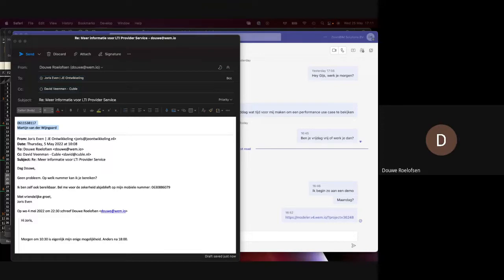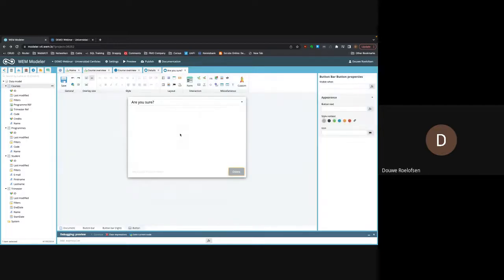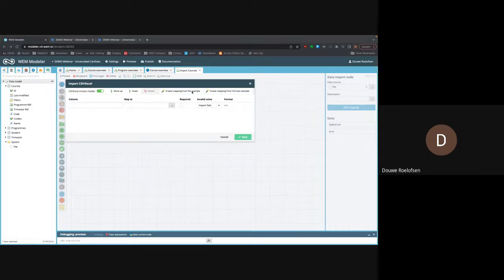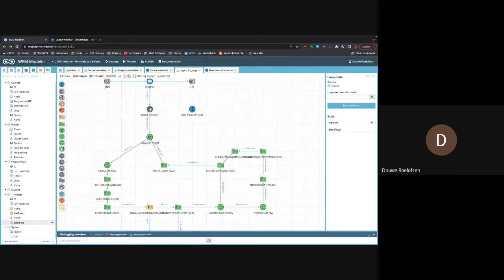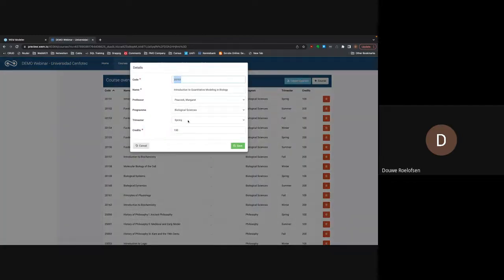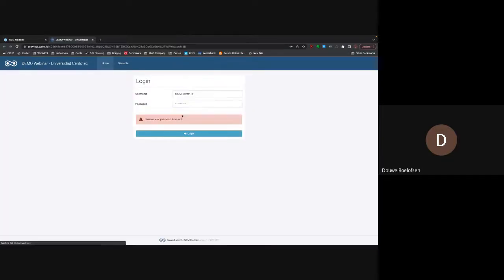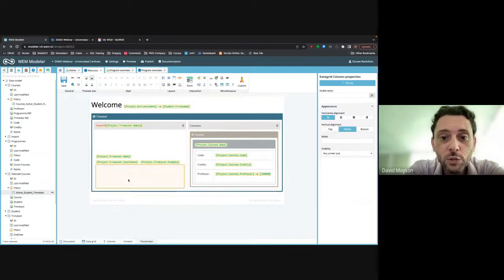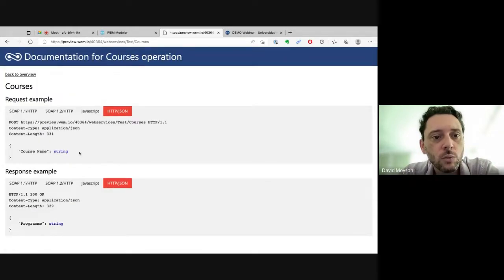Using a No Code l Low Code platform - A Case Study for Demoing the Power of No Code l Low Code (2/3)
In this webinar the COO of WEM,  uses ZoomBim WEM Modeler, a no code lo code platform for developing a sample application, and demoing not only the platform itselft, but the way in which users can develop software without the need of coding.